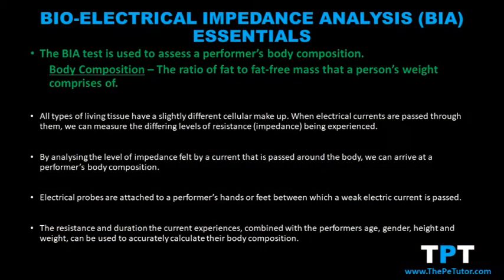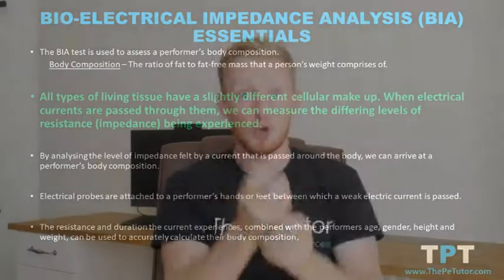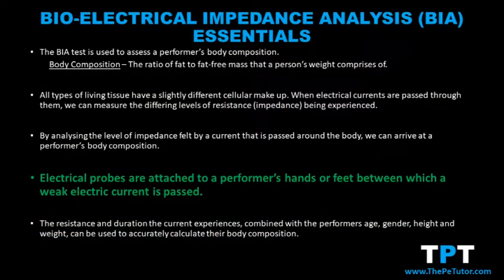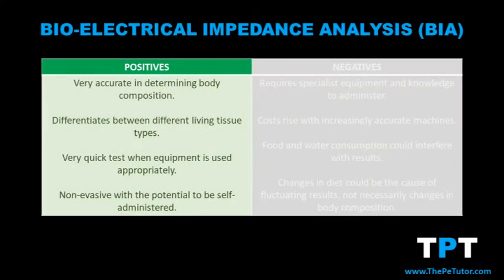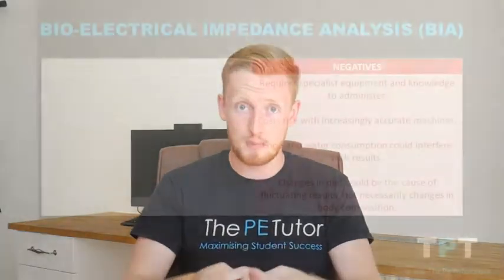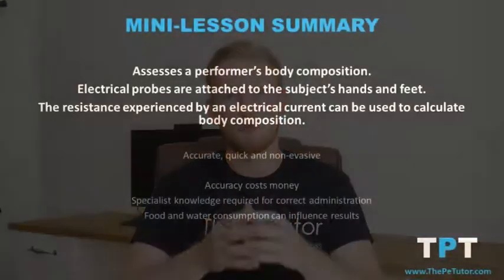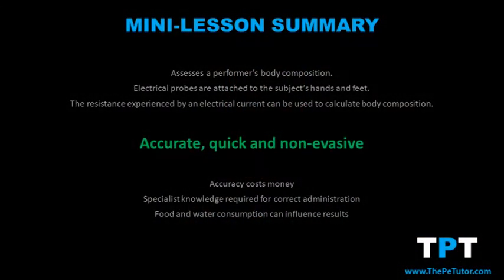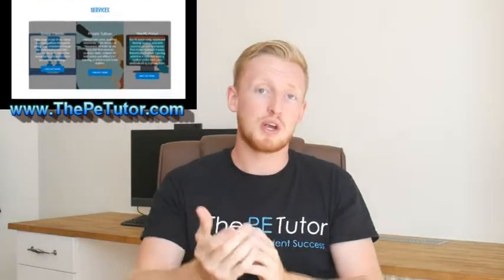Bio-electrical Impedance Analysis || A Guide To HOW And WHY It's Used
We explain WHAT BIA is, HOW the machines work and WHY athletes and coaches use Bio-electrical Impedance Analysis to help with fitness training and fitness testing methods.

Learn today, as The PE Tutor explains the BIA Fitness Test, from the BTEC Sport Unit 1 Exam and GCSE PE Fitness Training Unit.

This lesson is from The PE Tutor's BTEC Sport Unit 1 Video Series.

LESSON SUMMARY

Bio-Electrical Impedance Analysis

• The BIA test is used to assess a performer’s body composition.
• Body Composition – The ratio of fat to fat-free mass that a person’s weight comprises of.
• All types of living tissue have a slightly different cellular make up. When electrical currents are passed through them, we can measure the differing levels of resistance (impedance) being experienced.
• By analysing the level of impedance felt by a current that is passed around the body, we can arrive at a performer’s body composition.
• Electrical probes are attached to a performer’s hands or feet between which a weak electric current is passed.
• The resistance and duration the current experiences, combined with the performers age, gender, height and weight, can be used to accurately calculate their body composition.